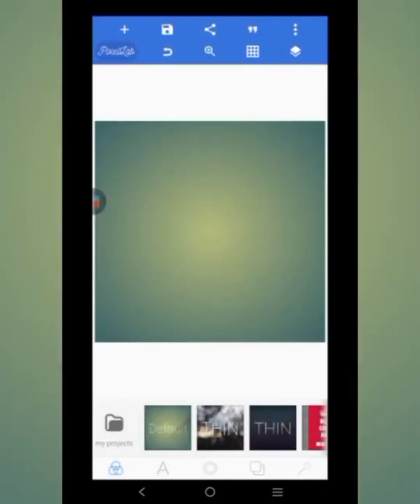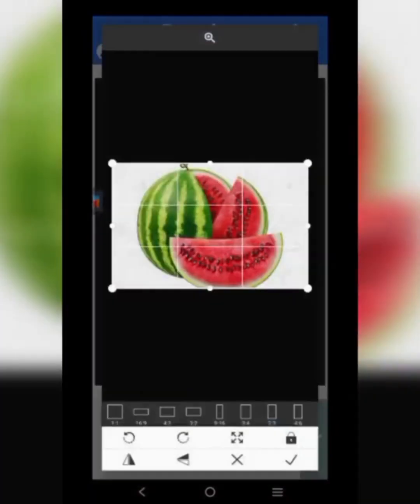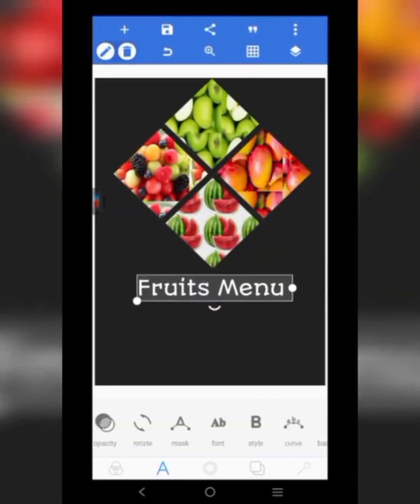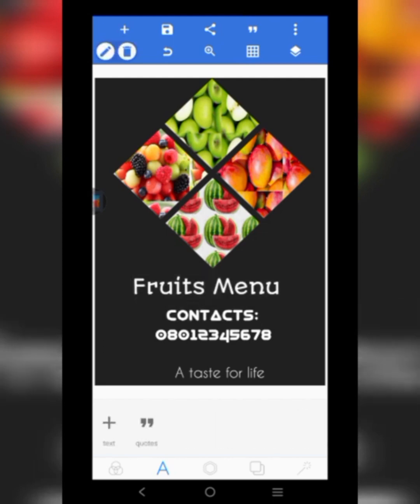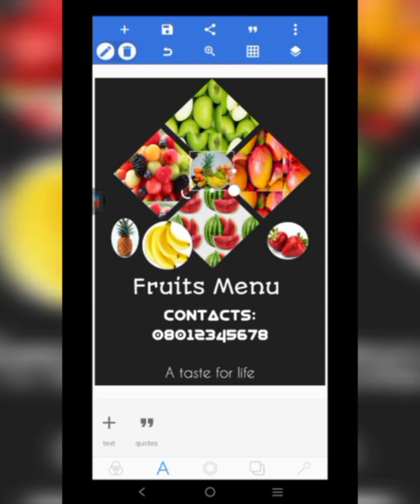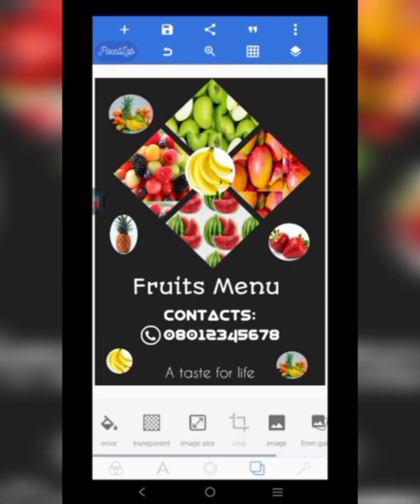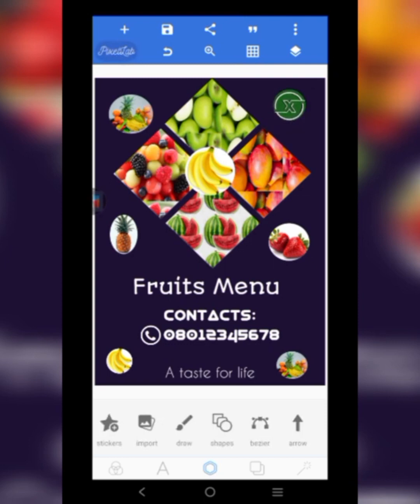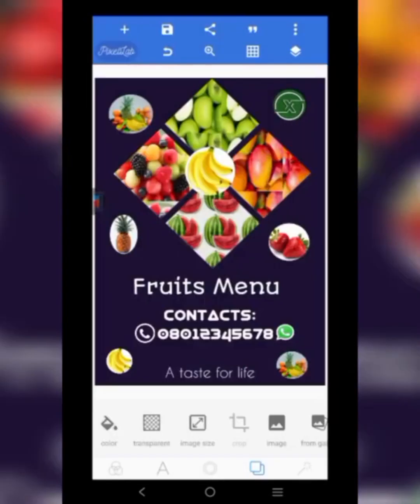HOW TO CREATE A FRUIT FLYER WITH YOUR PHONE USING PIXELLAB APP (DIY)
Welcome to "Designing Dreams," your passport to the enchanting world of PIXELLAB as we craft captivating fruit flyer. If you're a budding designer, a Pixellab enthusiast, or simply someone intrigued by the art of web design, this channel is your gateway to creating stunning digital experiences.

🌟 What to Expect:
On this channel, we'll dive deep into the realm of Pixellab, a powerful design tool, and guide you through the process of creating visually stunning and user-friendly landing pages. Whether you're a seasoned pro or a total beginner, our step-by-step tutorials and creative insights will inspire you to bring your fictional products to life.

🎨 Who Can Benefit:
- Design Enthusiasts: Unleash your creativity and turn your design concepts into digital masterpieces.
- Aspiring UX/UI Designers: Learn the fundamentals of user-centered design and prototyping.
- Web Developers: Enhance your design skills and collaborate seamlessly with designers.
- Entrepreneurs: Understand the basics of web design to communicate your product ideas effectively.
- Anyone with a Creative Spark: Dive into the world of digital storytelling and visual aesthetics.

🚀 What We Cover:
- Pixellab Basics: Master the essentials of this versatile design tool.
- Design Trends: Stay up-to-date with the latest in web design aesthetics.
- User Experience: Craft interfaces that delight and engage users.
- Real-Life Projects: Follow along as we build captivating Fruit Flyer

💡 Why Choose Us:
- Learning Made Fun: We turn design theory into engaging, hands-on projects.
- Practical Skills: Apply your knowledge to create real-world landing pages.
- Community: Join a supportive creative community and share your designs.
- Stay Inspired: Get inspired by design challenges, creative prompts, and industry insights.

Don't miss a pixel! Share your progress, ask questions, and let's bring your fictional product ideas to life together.

Ready to craft captivating fruit flyer? Let's start "Designing Dreams" today!

Thank you for choosing us as your Pixellab design guide! 🌟🎨

Log in or sign up to view
See posts, photos and more on Facebook.